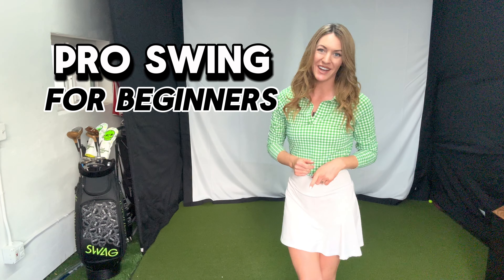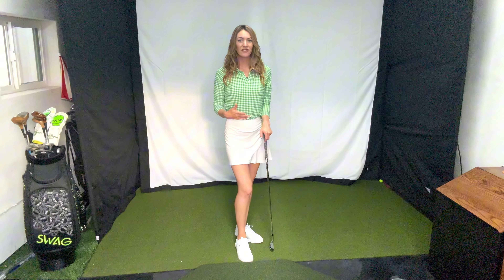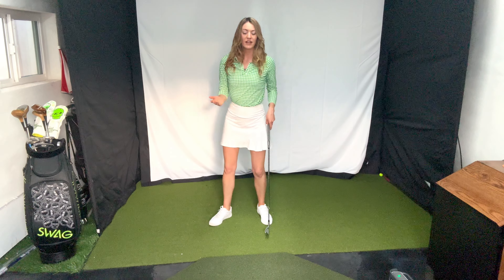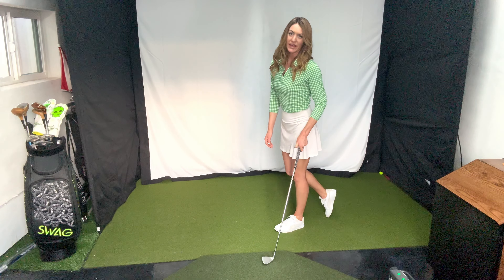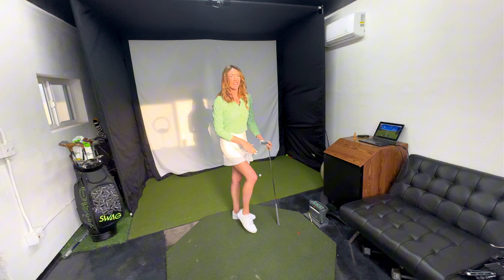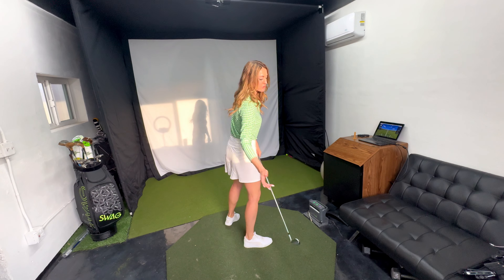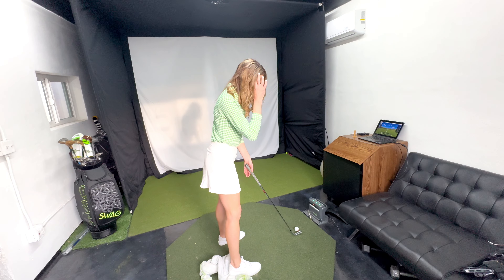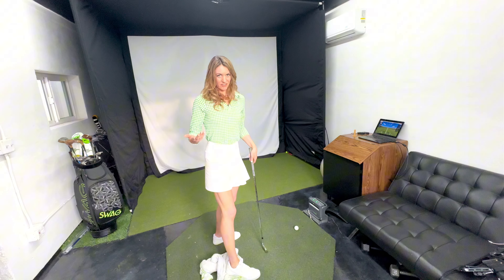Do this drill- NOT Schefflers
Follow on my other socials for more information and golf content.

My golf simulator set up is only $6,000 through SKYTRAK Golf.